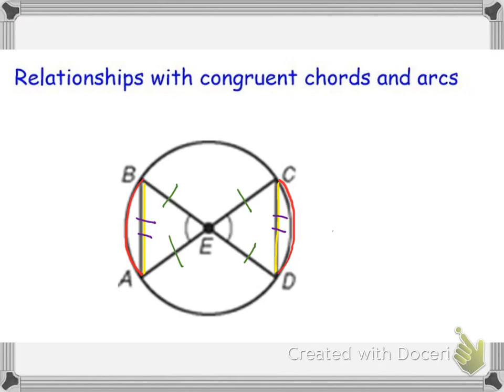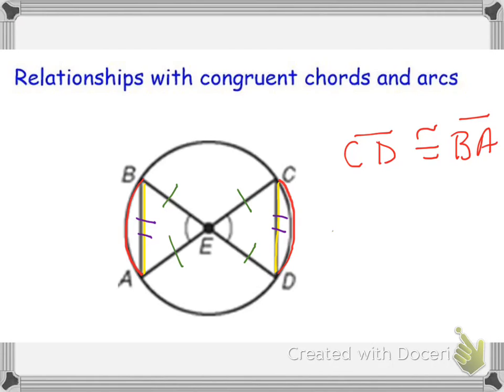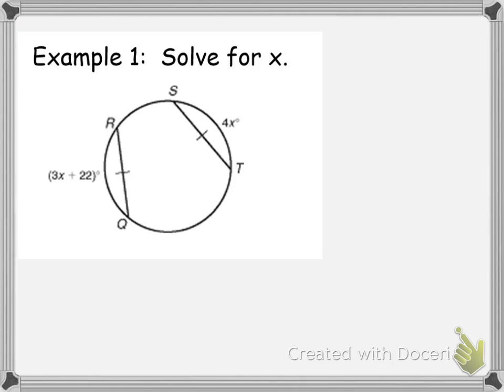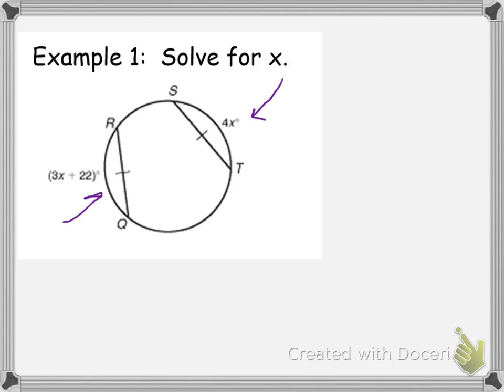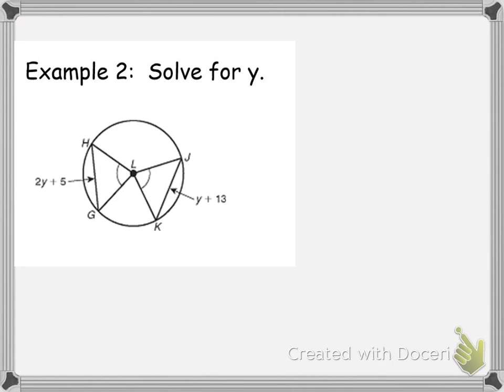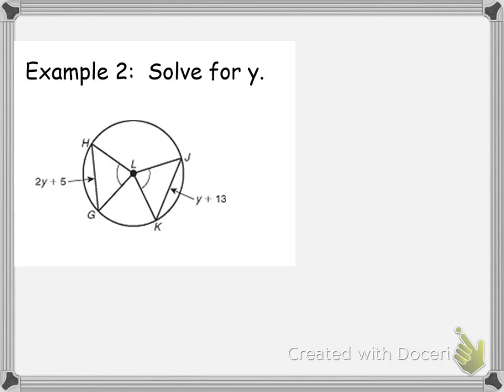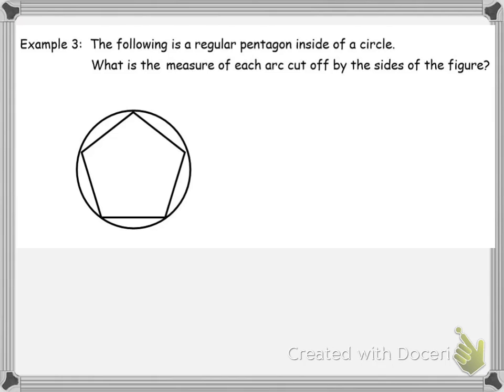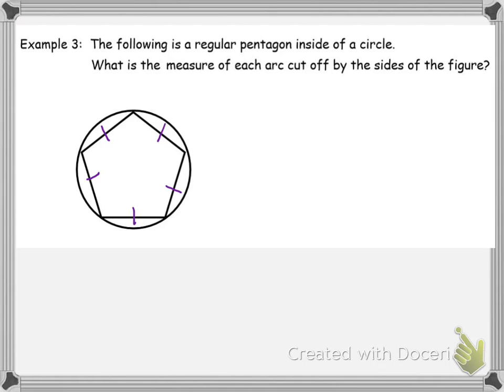More with Arcs in Circles